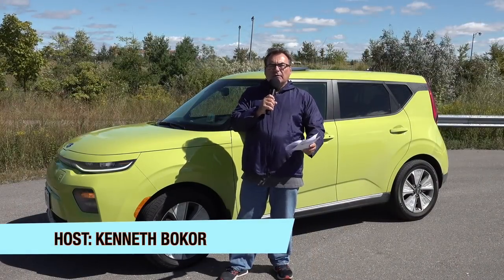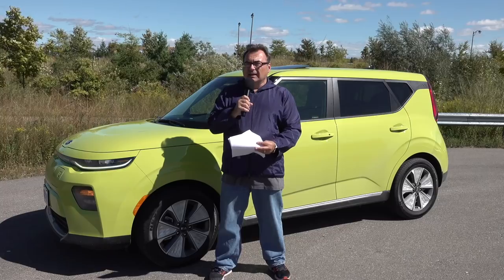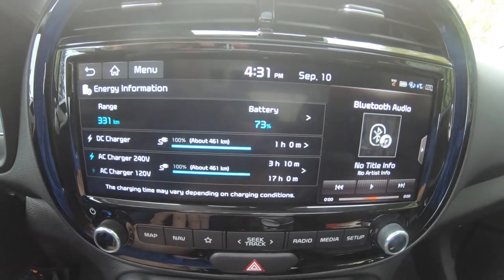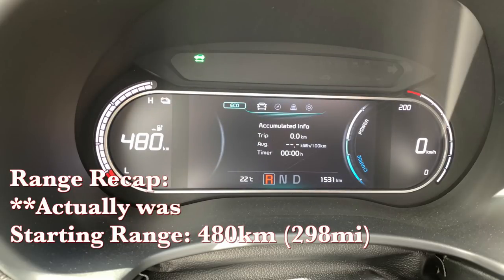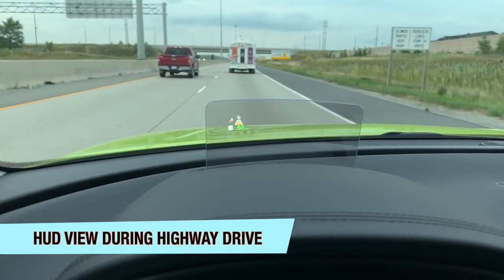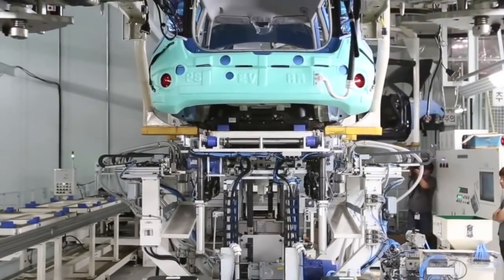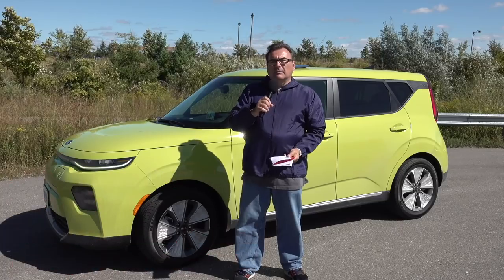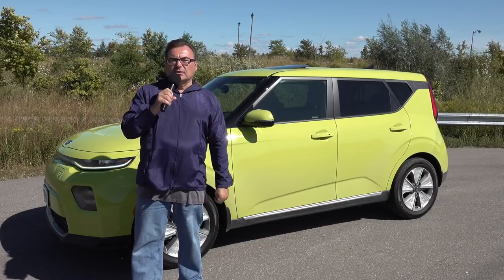Episode 62 - 2020 Kia Soul EV (64kWh) Review!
Wow just as good - Range, Range, Range!

My overall review and impressions of the 2020 Kia Soul EV.  A really fantastic and surprising all-Electric vehicle with excellent range and features!  Love the "fun factor"!

Fully Charged Live USA
February 1-2, 2020 - Austin Texas
“EVRevolution”